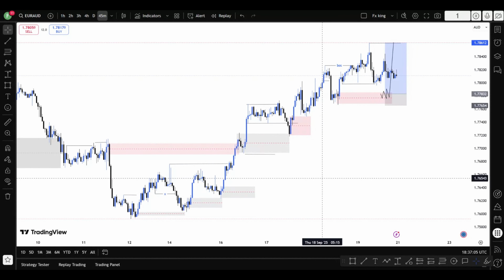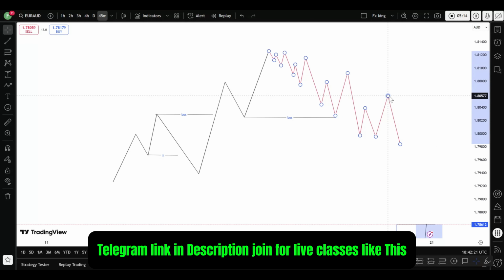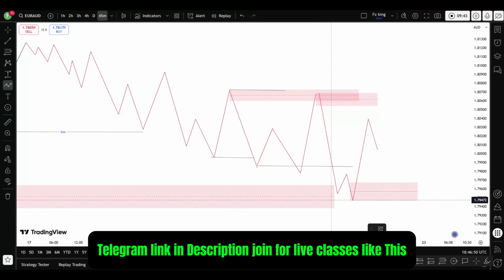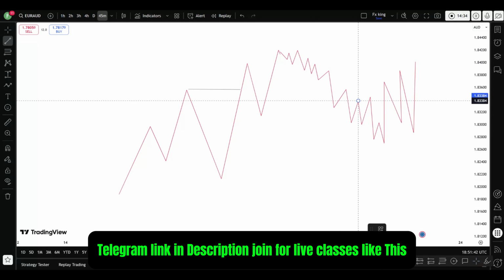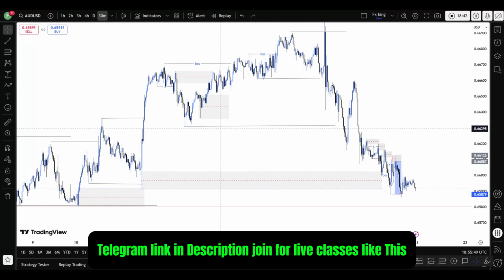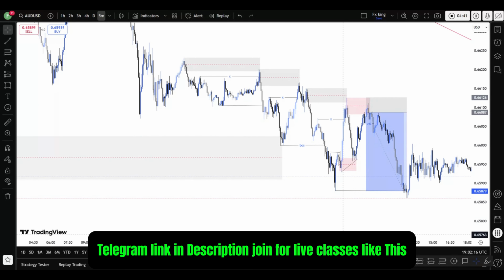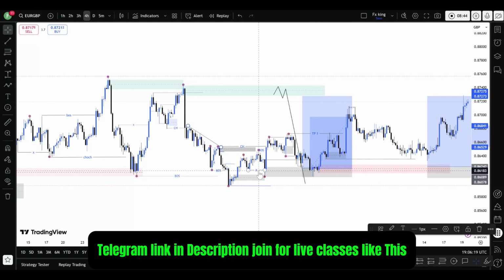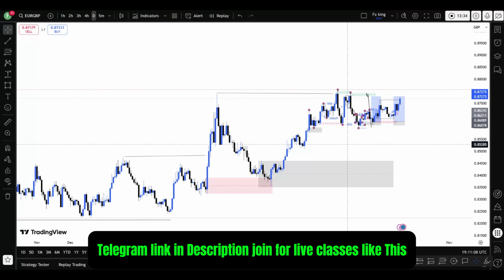MARKET STRUCTURE | Full Top Down Analysis | Step-by-Step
Market Structure & Top Down Analysis | Trade Like Institutions

Most traders lose because they only focus on small moves and miss the bigger picture. In this video, I’ll show you how to break down the market step-by-step using market structure and top down analysis — the same approach big institutions use to stay ahead of retail traders.

Inside this video, you’ll learn:
🔑 A simple method to break down any chart with structure
🔑 How to use higher timeframes to align your trades with the trend
🔑 Why liquidity and Smart Money concepts are key to understanding price action
🔑 Proven ways to avoid fake breakouts and trade with confidence
🔑 A practical blueprint that works across forex, gold, indices & crypto

This isn’t just theory — it’s the strategy professional traders rely on. Once you understand how to read the market the right way, you’ll never see trading the same again.
👉 Watch carefully, take notes, and apply this to your own trading journey.